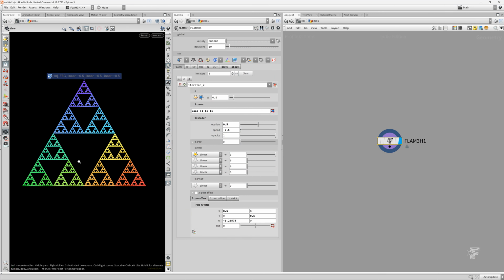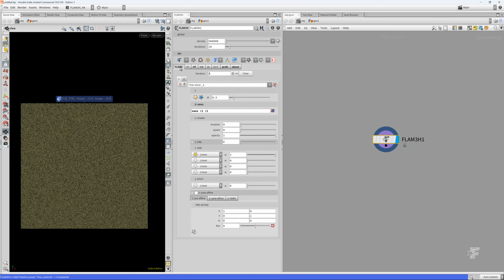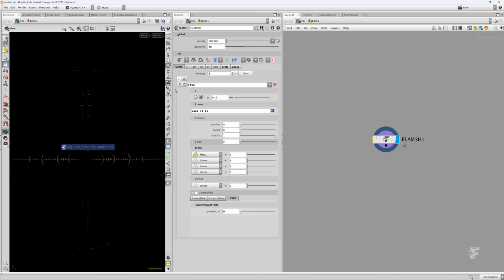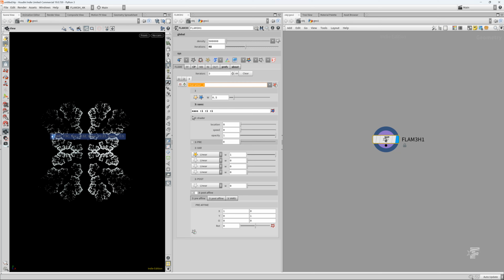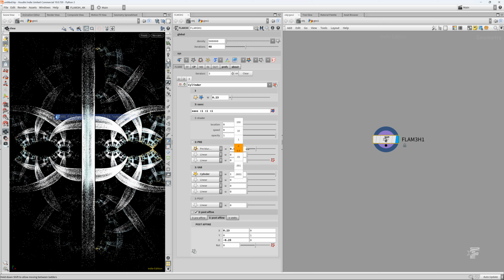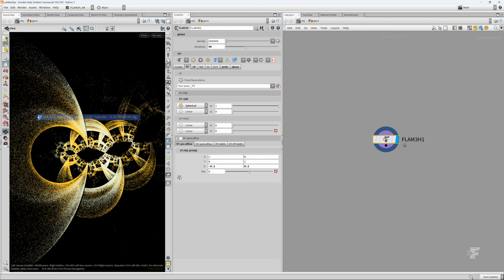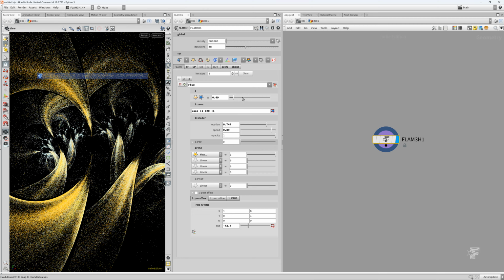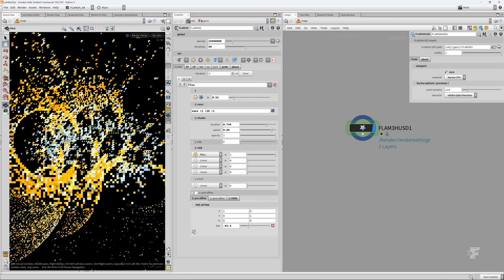FLAM3H Tut. Flux, Linear and Cylinder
Building a fractal Flame based on the Flux variation to create tree-like stylized branches.

In this video we’ll quickly walk you through:
- Quickly touch about: Xaos.
- Iterators' Weight.
- The Flux variation.